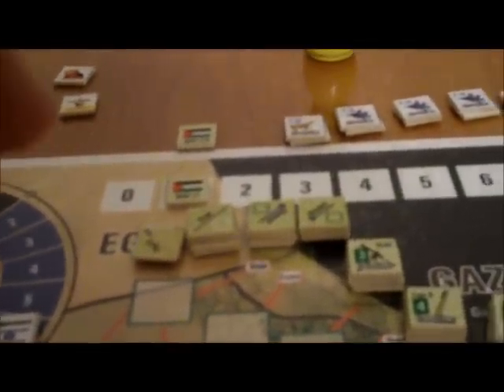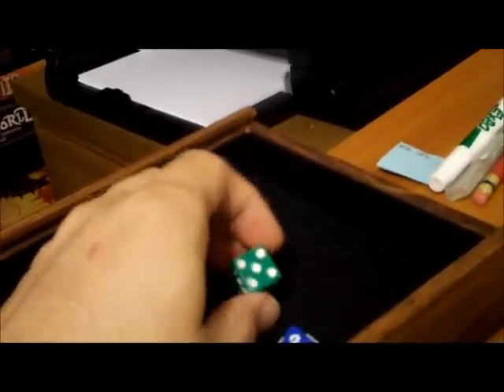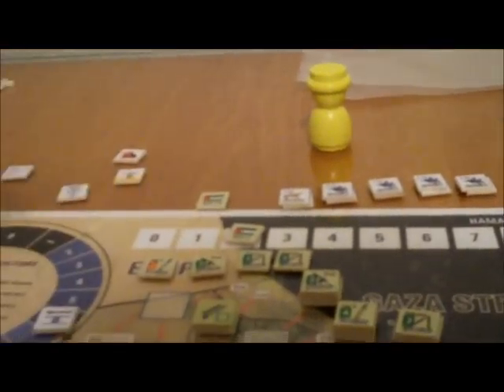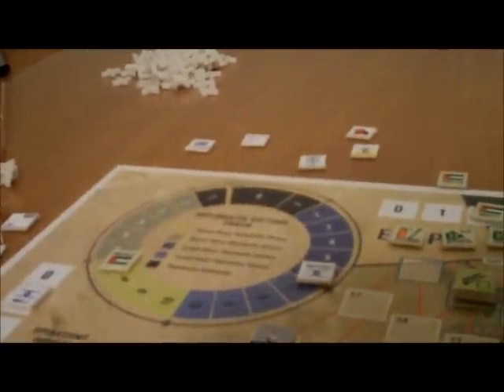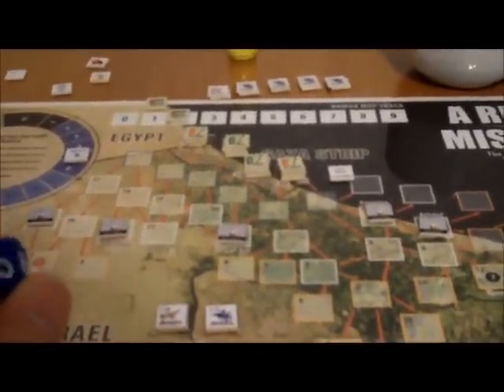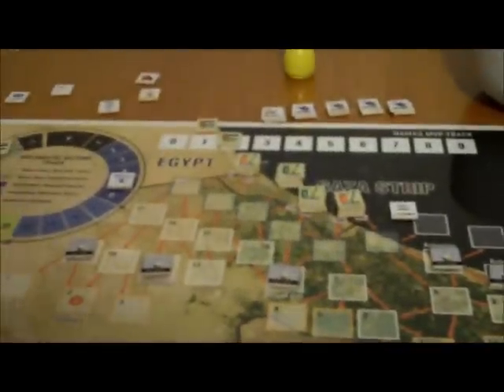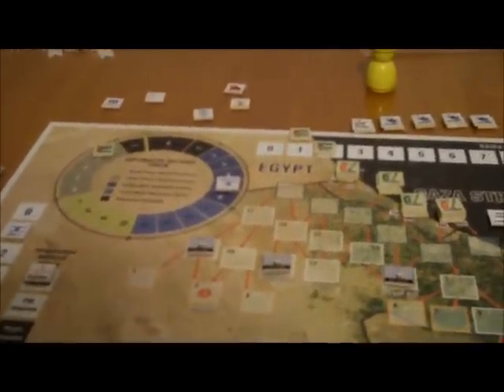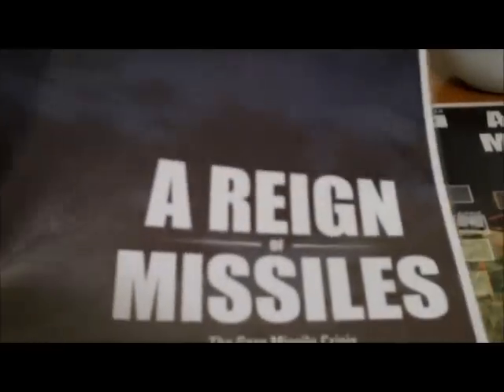Reign of Missiles - Exploration 002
More Reign of Missiles. With an aural cameo by my wife. I think she and Tony Clifton may have been corresponding.